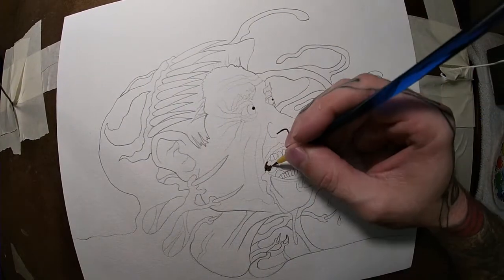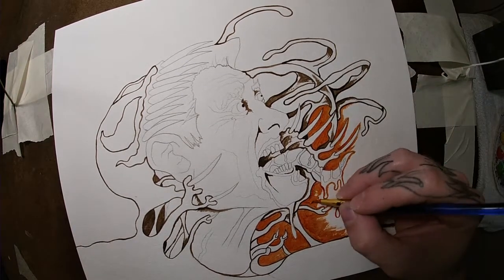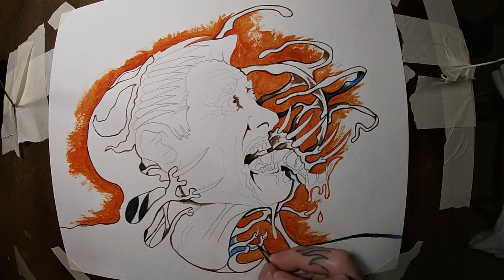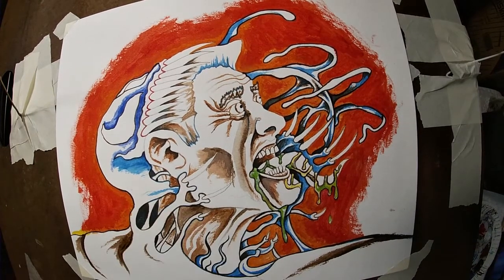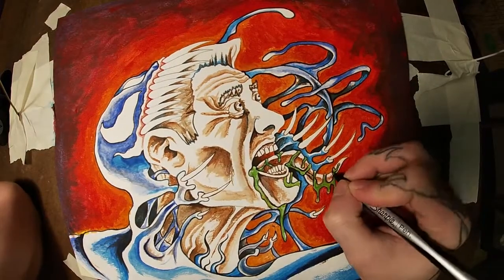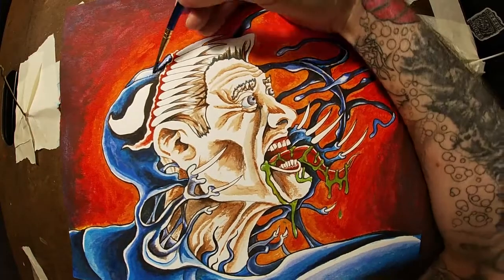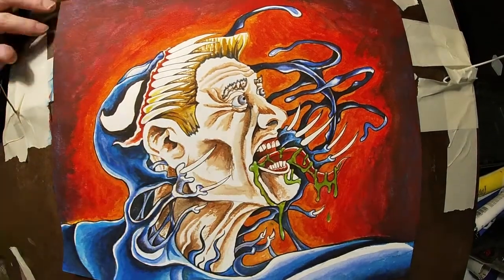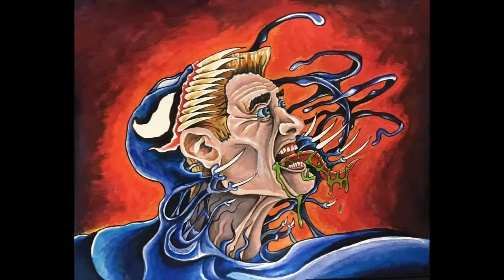Timelapse Acrylic Painting of Marvel's Venom with advanced tutorial! Marvel comics art instructions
For this video I did an original painting of the Marvel Comics character Venom using Acrylic paints on paper.